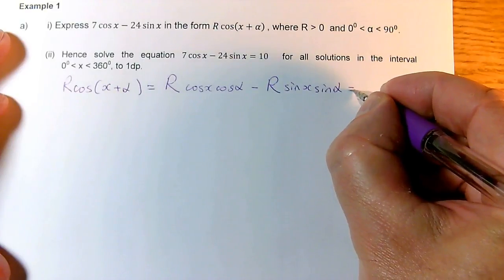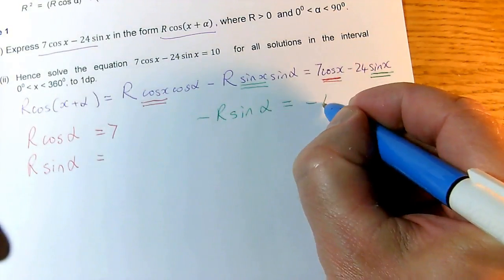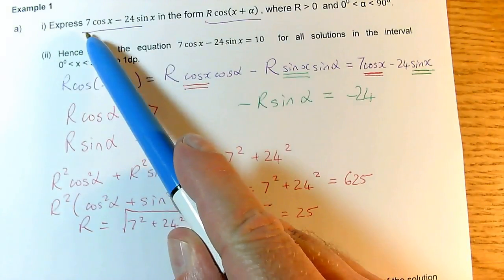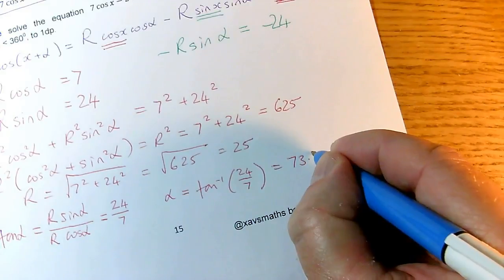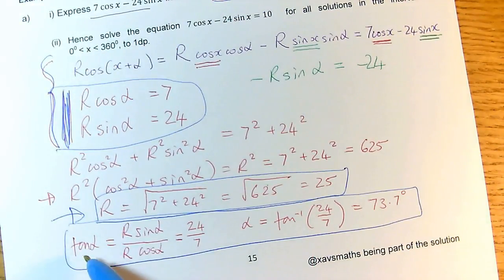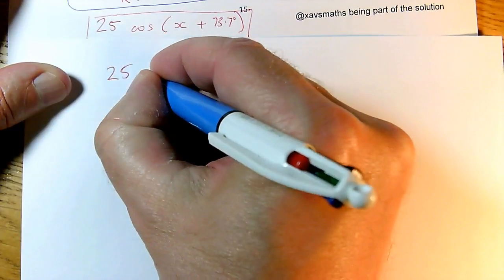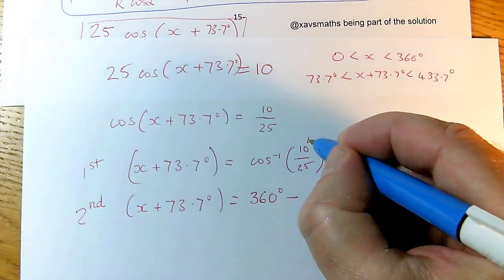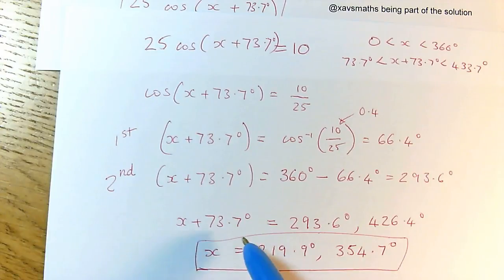R alpha plus equation